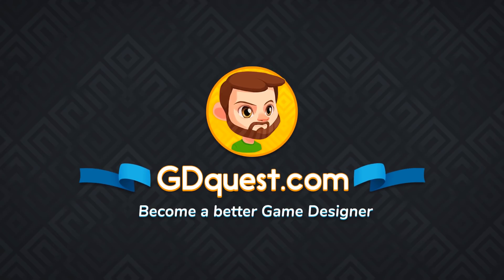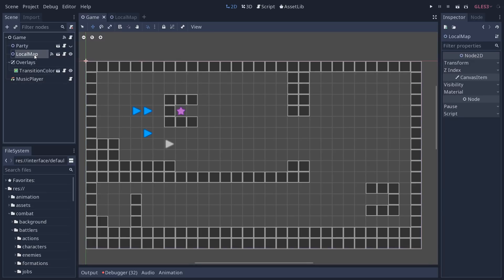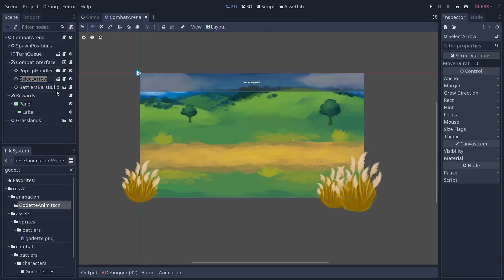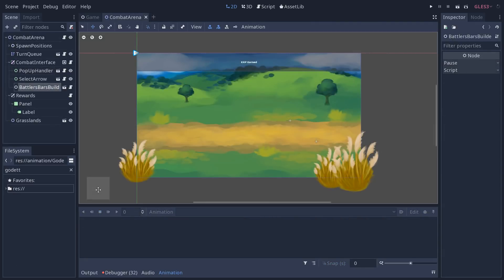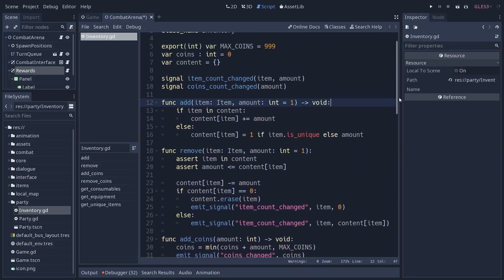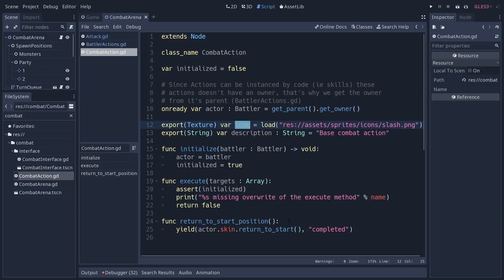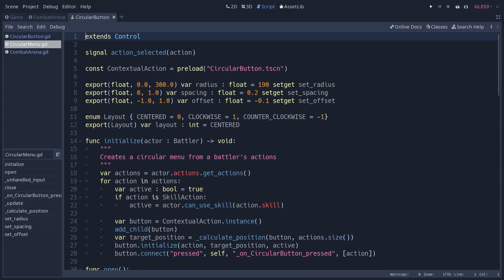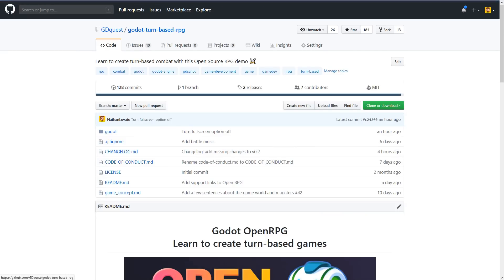Godot Open RPG 0.2: new features overview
This new release of Open RPG, our Free Godot RPG framework, brings a lot of new mechanics and improvements to the combat system
Godot Open RPG (contributors welcome!